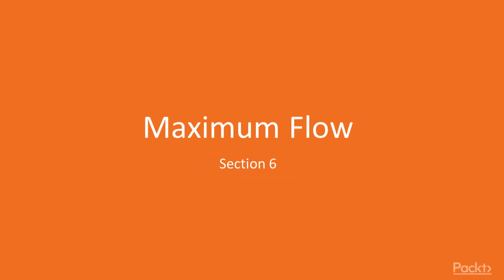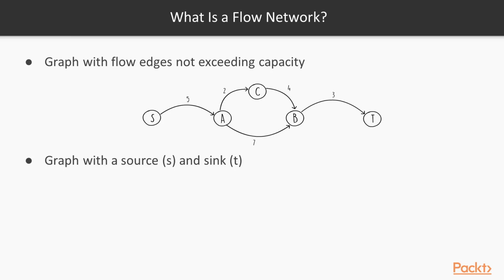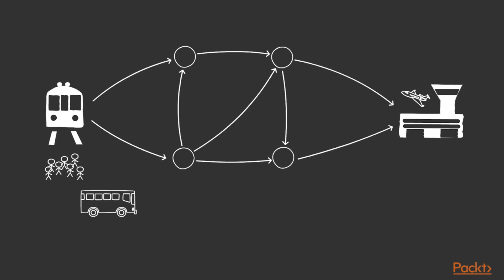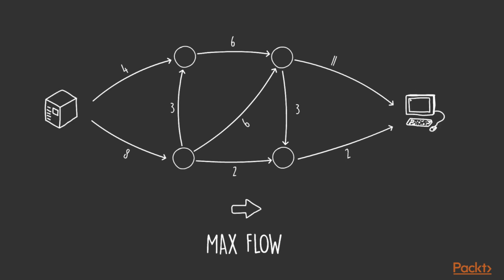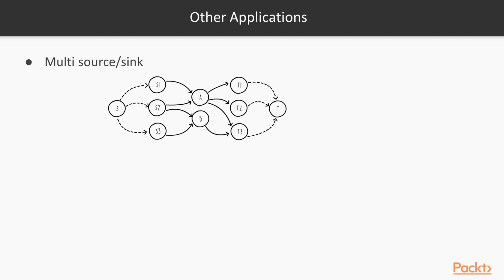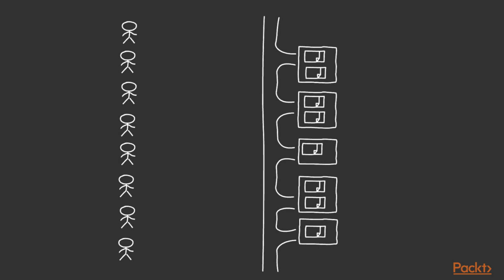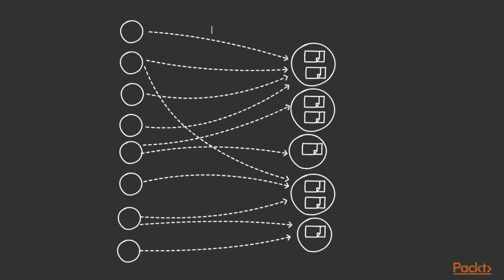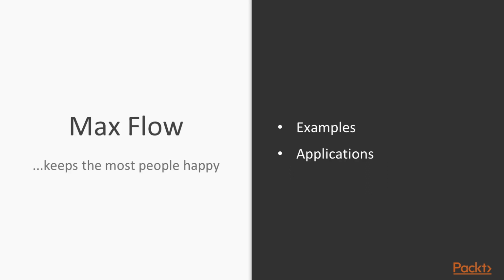Implementing Graph Algorithms Using Scala: Problem Explanation|packtpub.com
This video tutorial has been taken from Implementing Graph Algorithms Using Scala. You can learn more and buy the full video course